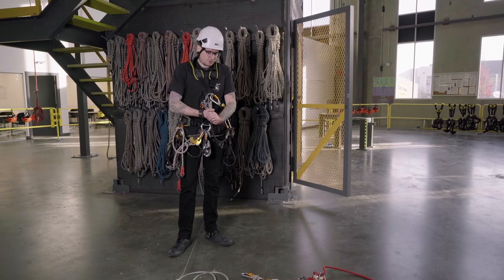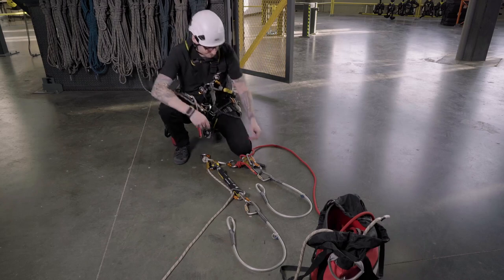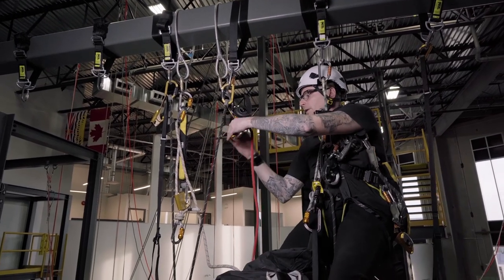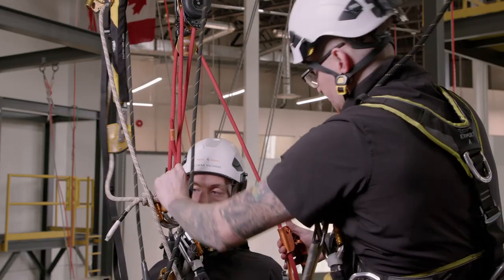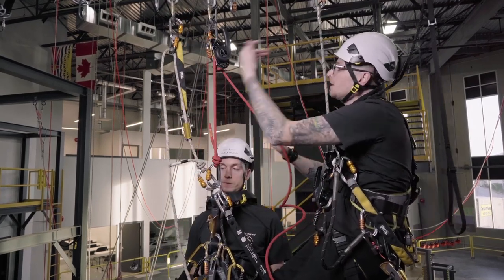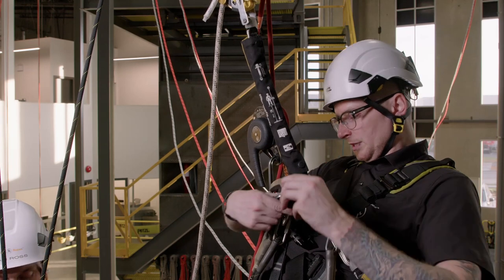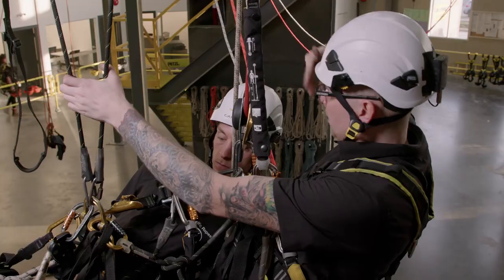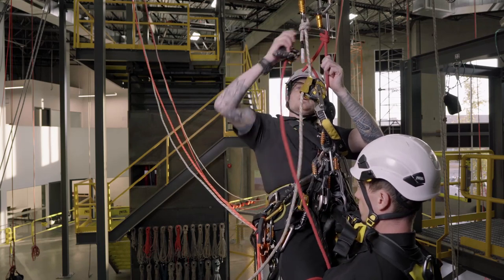Horizontal Aid Rescue - IRATA & SPRAT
This is a demonstration of how to rig a quick and easy rescue kit, as well as how to use it in two different applications.

Method 1: Install lowering lines and lower casualty to the ground.

Method 2: Rescuer accompanies casualty to the ground, utilizing a rope to rope to get away from a hazard, (or when it's impossible to lower straight down)